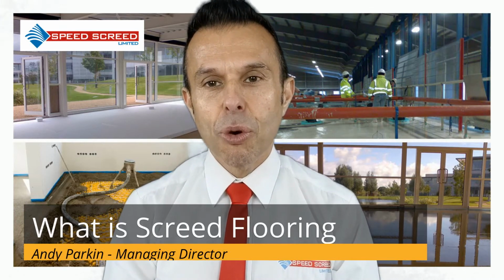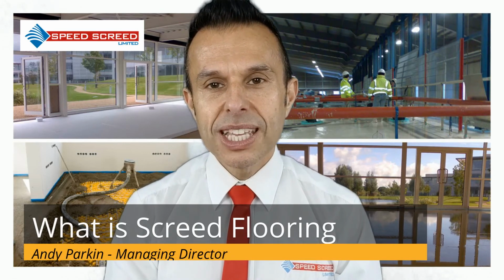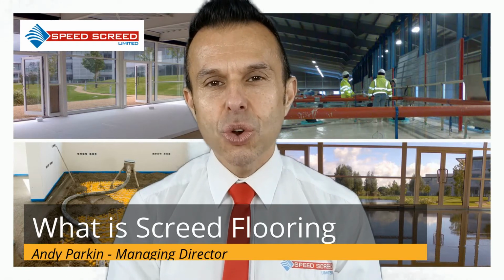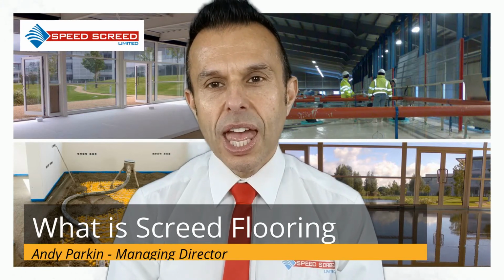What Is Screed Flooring - With So Many Screed Types You Need Help With Screed Flooring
Screed Flooring Find Out Andy's Thoughts - All You Need To Know About Screed Flooring

You are in the right place to find out more about Screed Flooring

I will also cover topics on:
floor screeding mix
screeding a floor
floor screeding tips

What is Screed Flooring?

Screed Flooring 101

My Name is Andy Parkin.  I am the managing director of the multi-award-winning Speed Screed.  Today I am going to answer one of the most commonly asked questions, what is screed flooring?

Screed Flooring –  what it is and how to use it

One of the questions I hear daily is what is screed flooring?  This is often accompanied by concerns about how and where and why to use it.  I am going to try to cover some of the basics here to make you feel more comfortable about the uses and types of floor screed.

So, what is screed flooring?

Floor screed is basically a material made by combining cement and sand which is then used as a base on top of a concrete floor.  There are different types of screed flooring which vary according to their use:

Levelling screed:  This type of screed flooring is designed to make sure that the floor reaches a set level and can form a reliable base for the final flooring.  Levelling screed will not play a part in ensuring the structural stability of your floor.

Wearing screed:  This screed flooring can be used as a top surface level. It is used to provide a structural top surface to a floor but can also be used as the main wearing surface where additional flooring is not needed.

Bonded screed flooring:  This refers to the way in which the screed is placed on the base.  For bonded screed floors this means it is applied directly to a well-prepared base to form a good, strong bond.

Unbonded screed flooring:  This type of screed is separated from the base/substrate by placing a membrane on the base before adding the screed.

Floating screed flooring:  Mainly used where there is a need for thermal or sound insulation, for example, in a large office or industrial complex or in domestic settings where underfloor heating is being installed.  This level sits above or 'floats' above the substrate.  In the case of underfloor heating systems, it allows the builder to safely install the hot water pipe network.

Self-levelling/self-smoothing/pumpable screed flooring:  These terms are often used interchangeable but all refer to the type of screed that is mixed to a specific consistency that allows it to be poured or pumped onto a base.  These are really useful for quickly covering larger areas or those where there is some form of base surface fluctuations that need to be levelled out.

There are various additives and products which can be placed in screed flooring to make the screed stronger, for example, metal mesh or glass fibres, or chemicals which can speed up the drying process making the screed flooring able to bear loads more quickly.